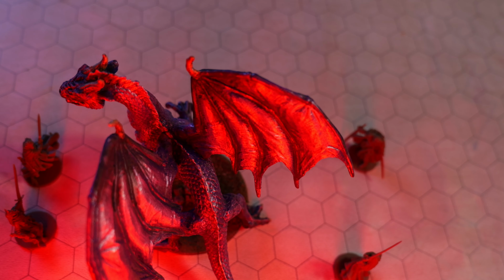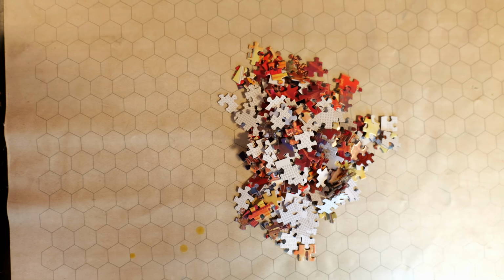Two Easy D&D Description Tricks That Hook Players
Today, I’ll show you how the same techniques blind gamers use can improve your scene and monster descriptions. Your players will be immersed in your game,  and the best part? No extra prep

Please consider joining my Facebook group and following me on X (Twitter) so we can connect and continue the conversation.